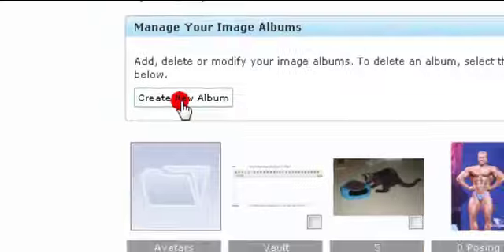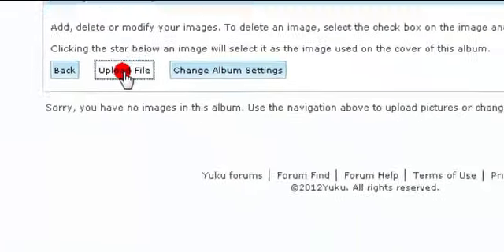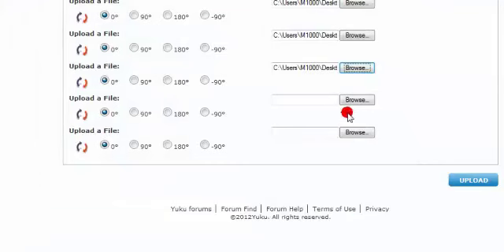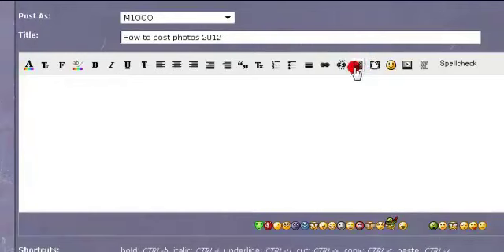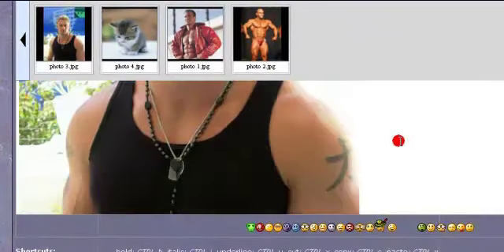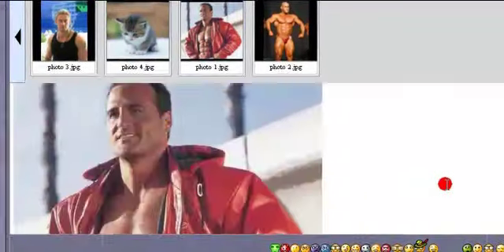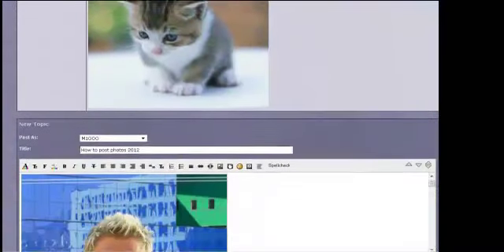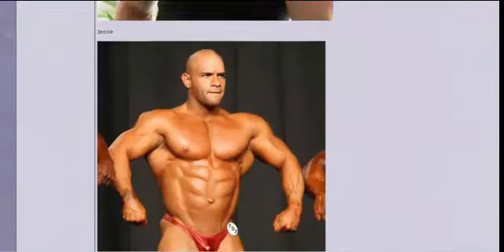How to post photos 2012